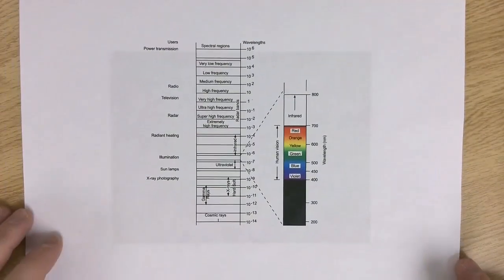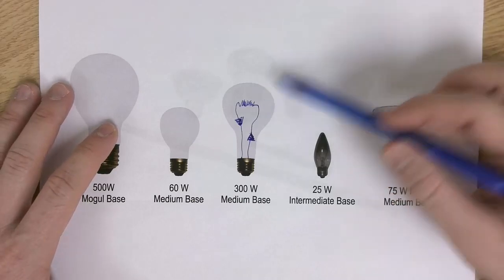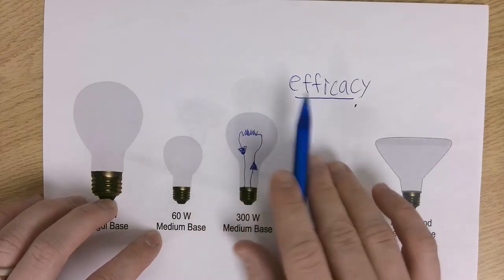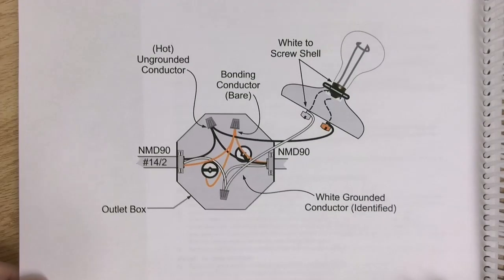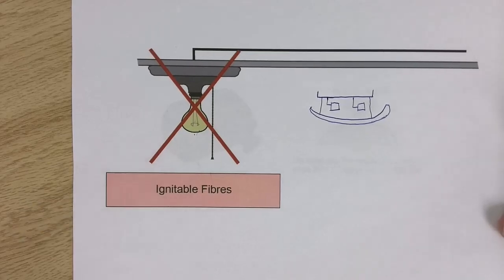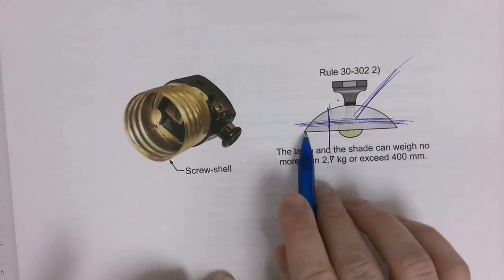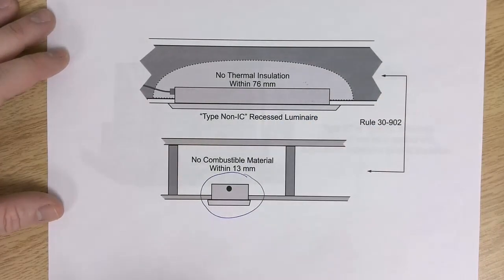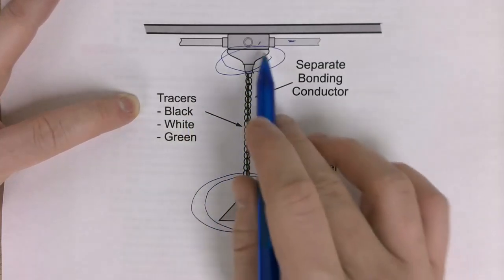Installation of Lighting Equipment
Code Lecture 7